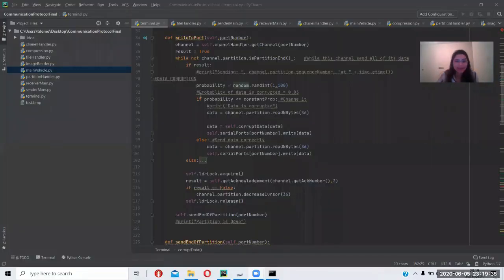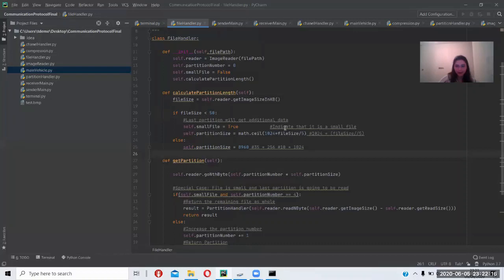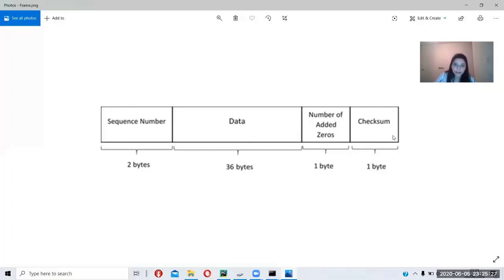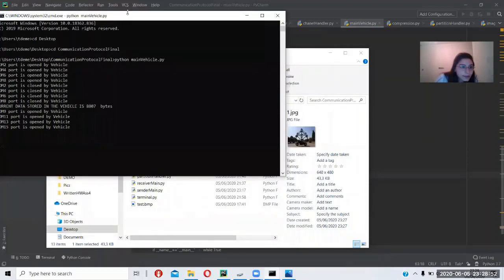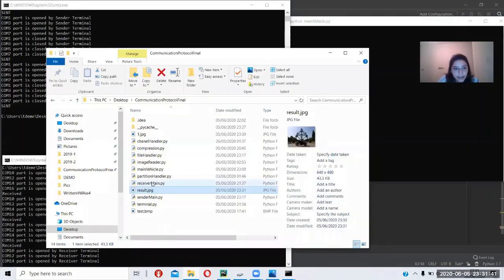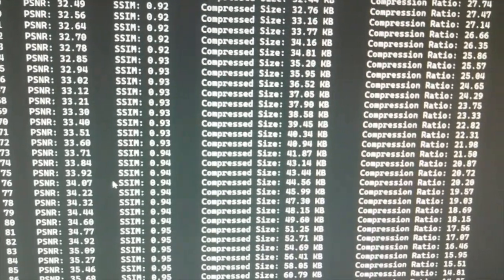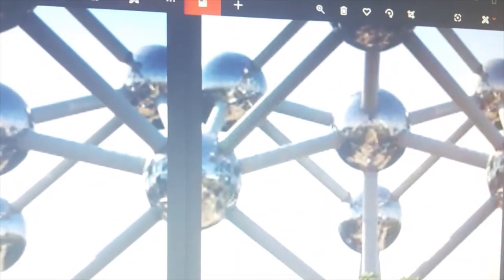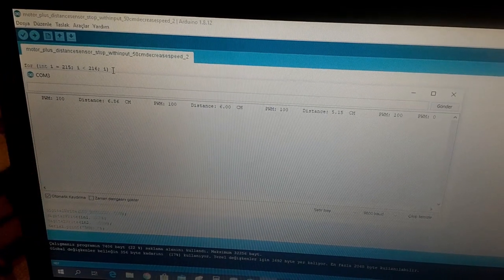The Term Project of the Team Archangel